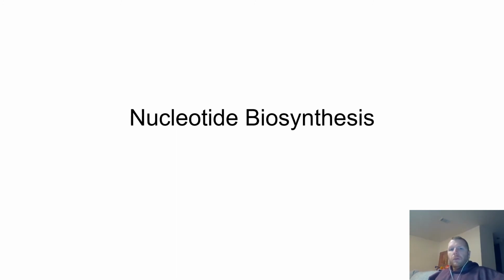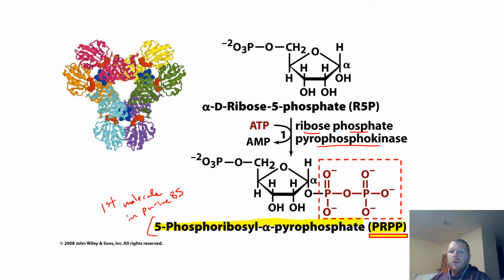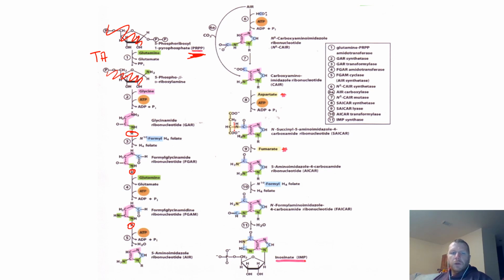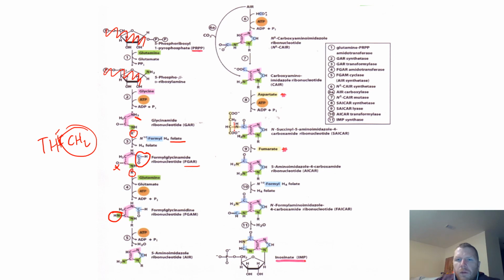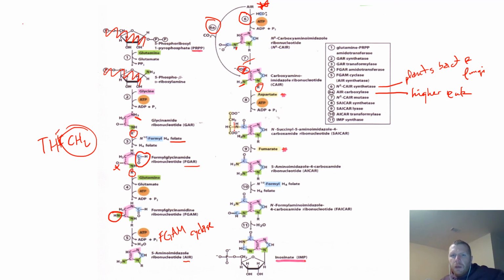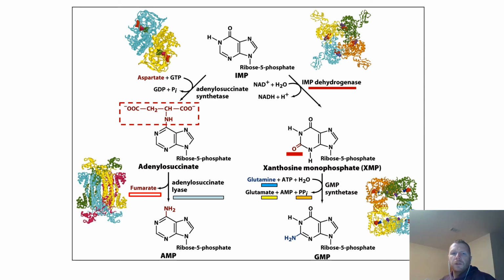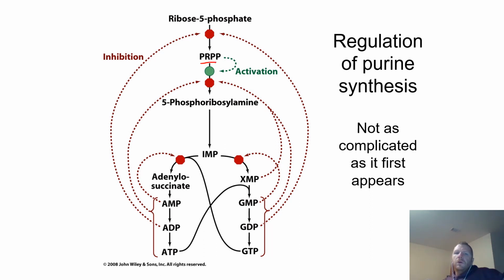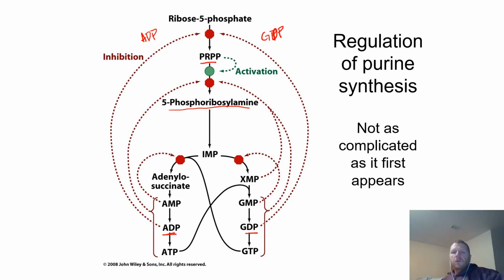Nucleotide Metabolism - pt1 - Purine Biosynthesis